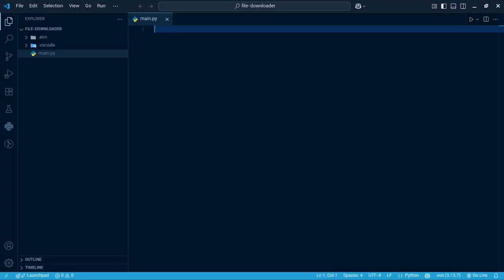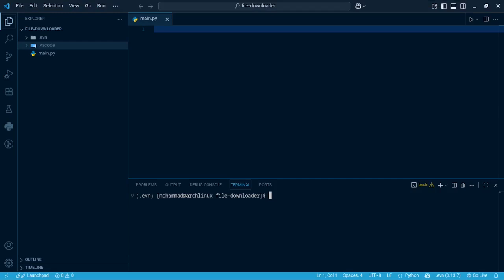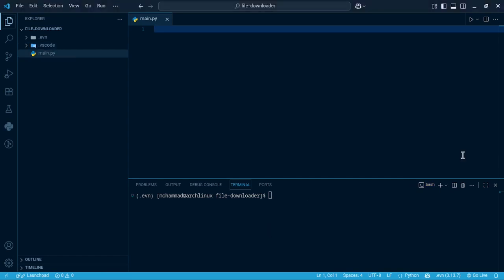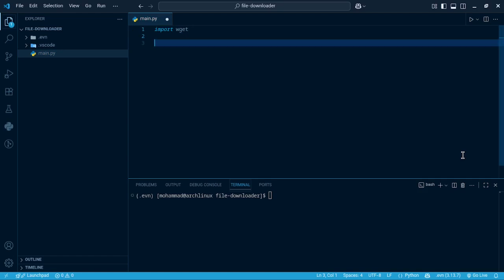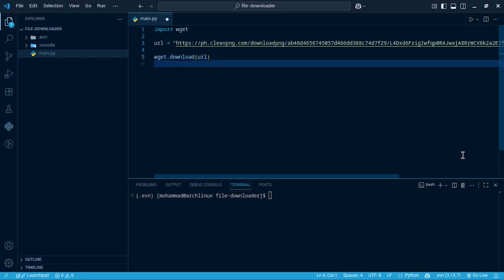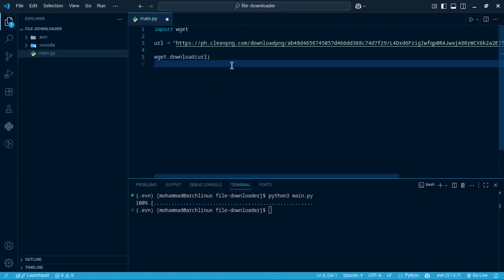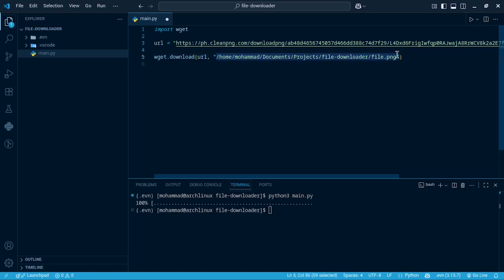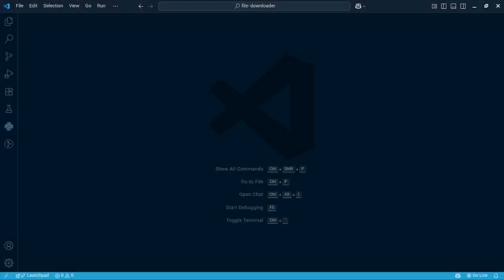Download ANY File in 5 Minutes with PYTHON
Learn how to download any file in just 5 minutes using Python. This tutorial will guide you through a step-by-step process of creating a Python script that can download files quickly and efficiently. Whether you're a beginner or an experienced programmer, this video will show you how to utilize Python's capabilities to streamline your file downloads. With this method, you can save time and effort, and have more control over your file downloads. Watch until the end to learn the full process and start downloading files in no time.

0:00 – Welcome to Programming Learn
0:22 – Installing wget
1:13 – Writing the First Python Script
2:10 – Downloading a File
2:40 – Custom File Path & Name
3:15 – Error Handling Example
3:48 – Final Example Run
4:35 – Wrap Up & Next Steps